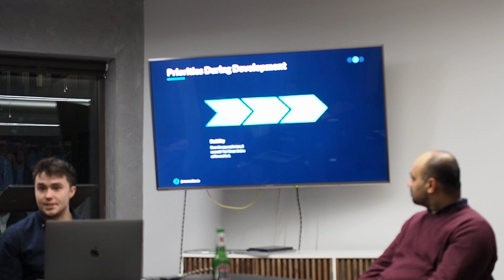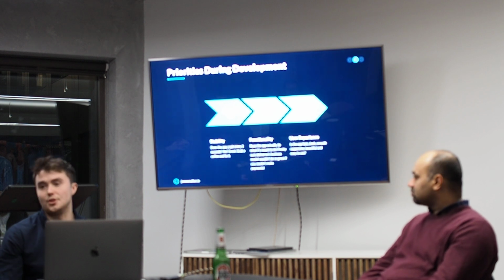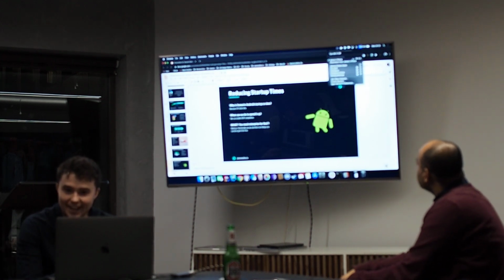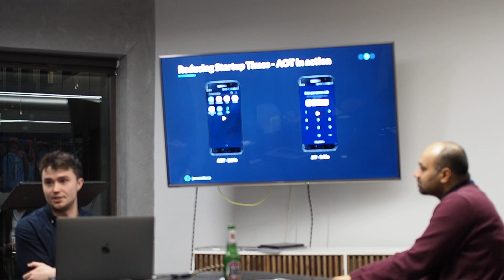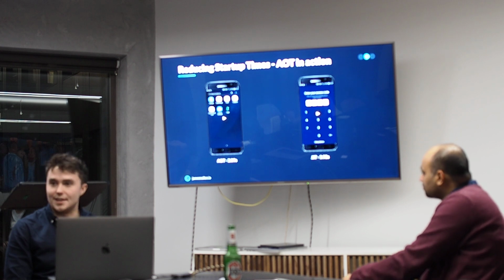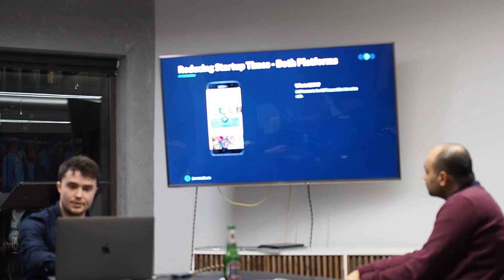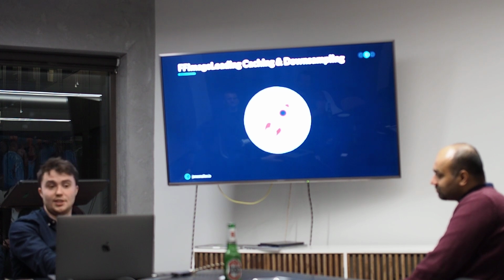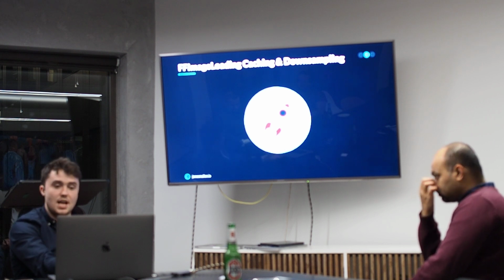James Mallon - Making your app beautiful with Xamarin.Forms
This was my first time talking at any tech event. Wanted to give back to the open source community and share some of the knowledge I have learnt over the last 5 years. Any criticism good or bad is welcome in the comments.